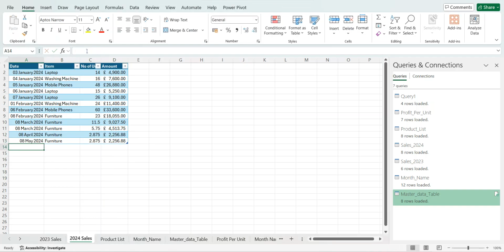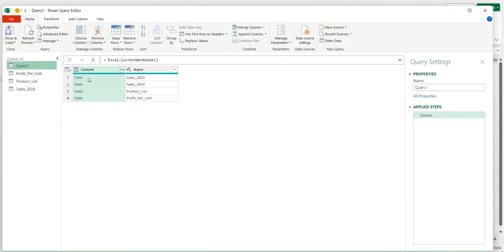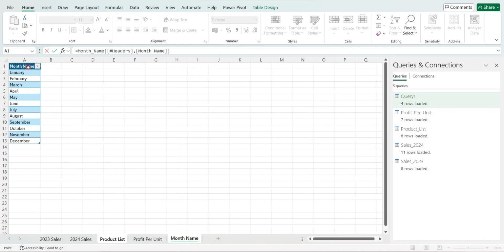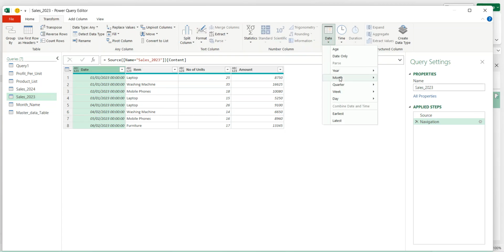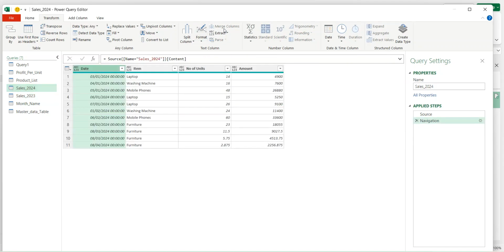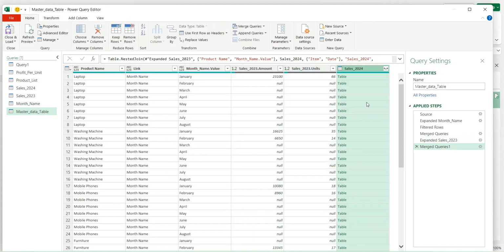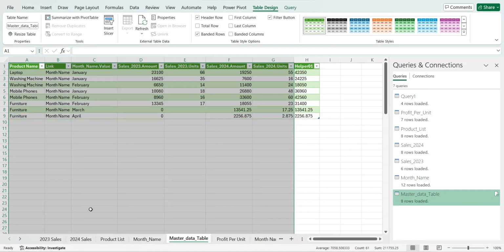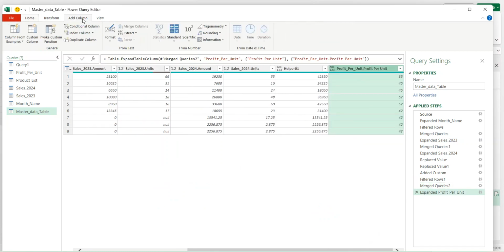How to merge tables & files for dashboards- Full Tutorial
Downloadable File Included - Microsoft Excel & Microsoft Power BI Expert Tutorials

How How to Develop Dynamic HR Dashboard - Full Tutorial
Sales & Purchase KPI analysis Dynamic Dashboard in Excel - Downloadable File Include